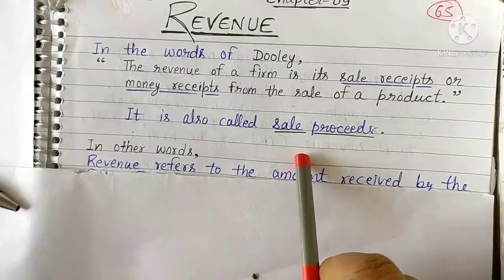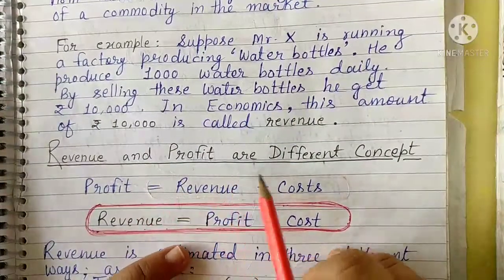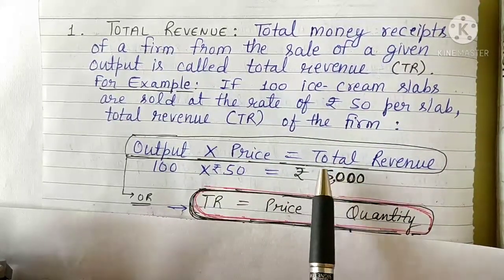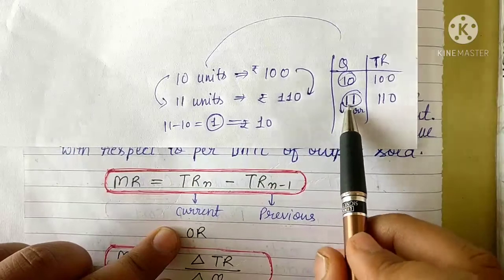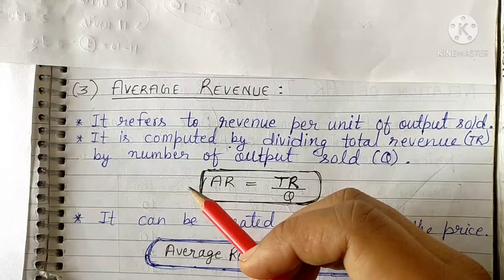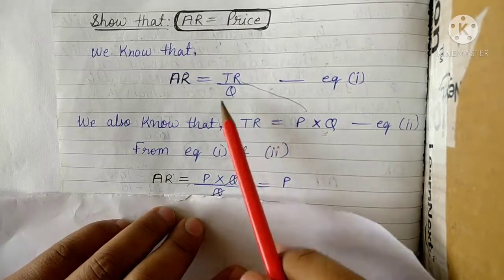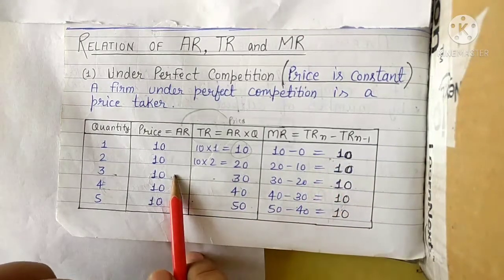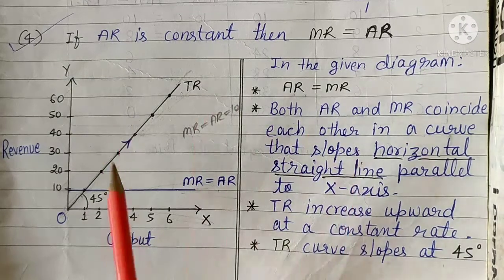REVENUE Lect-01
Chapter-09